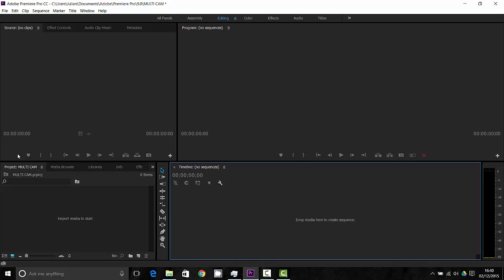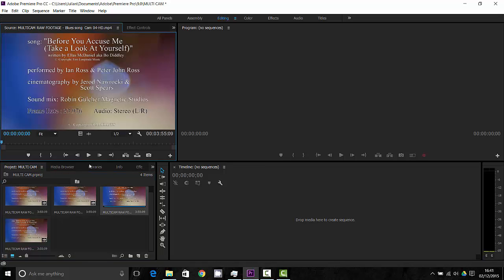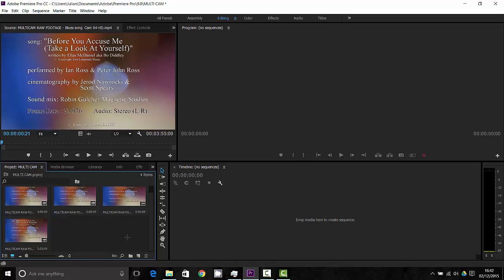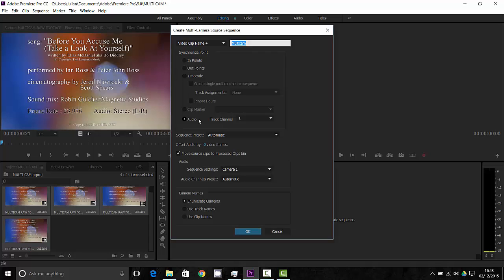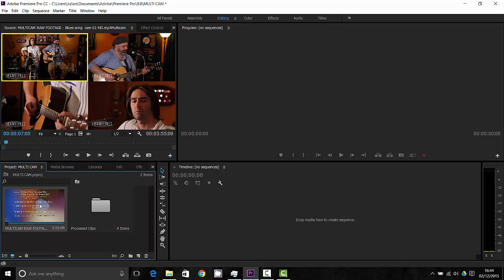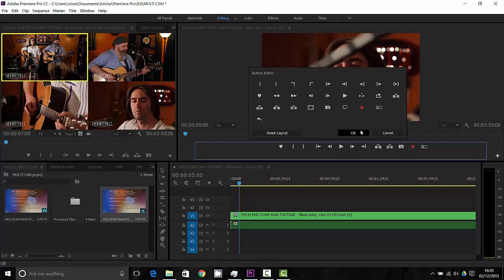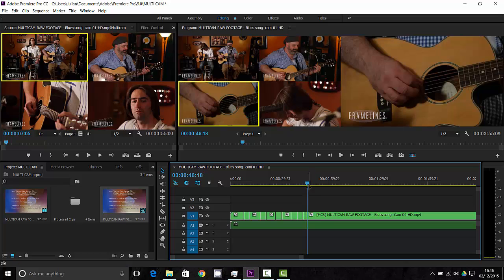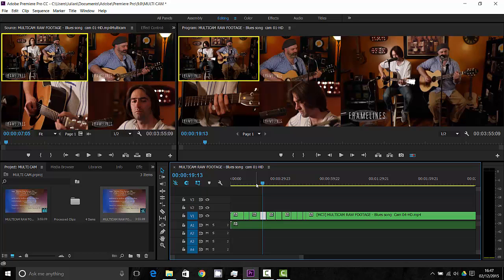Multicam Editing in Premiere CC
Learn how to edit multi-camera footage with ease using Premiere CC. This tutorial covers everything from setting up your multi-camera sequence to cutting and refining your shots. Whether you're a beginner or a seasoned video editor, this video is the perfect guide for anyone looking to improve their multi-camera editing skills.

Link to footage Cinestudy.

Check out some of my own commercials and music videos from my